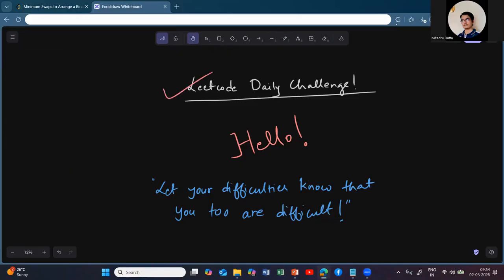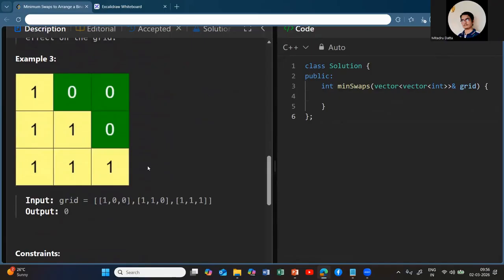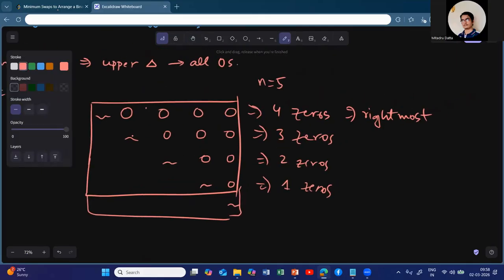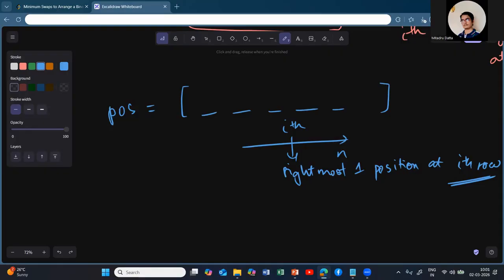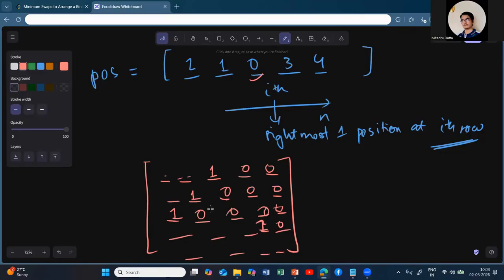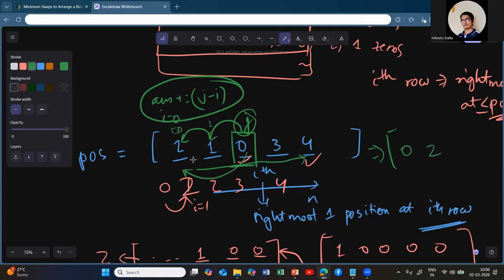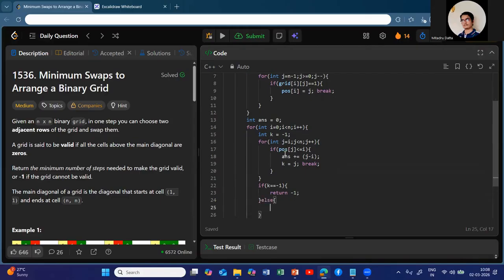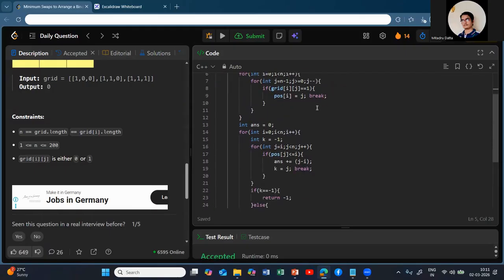1536. Minimum Swaps to Arrange a Binary Grid | Leetcode Daily Challenge